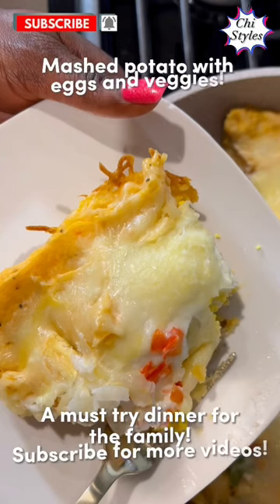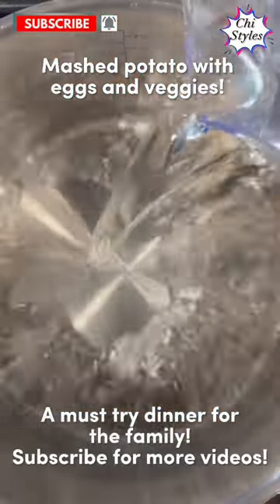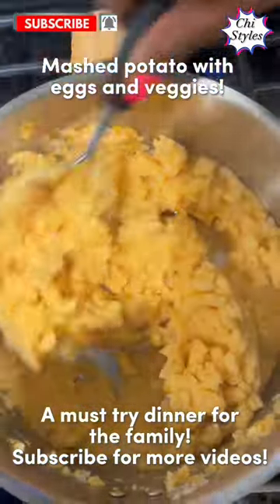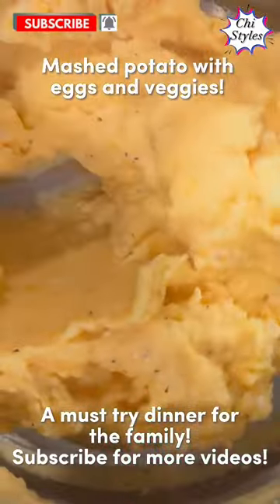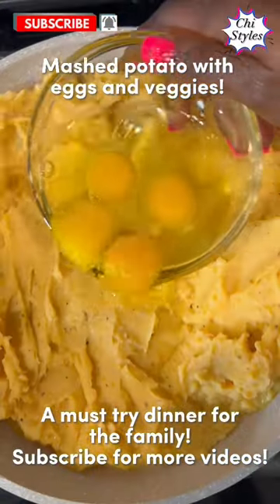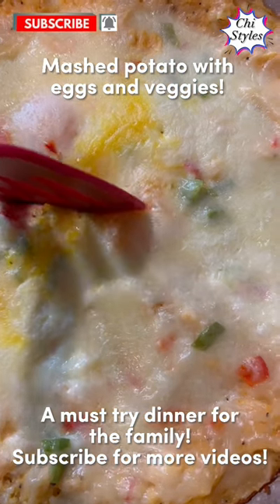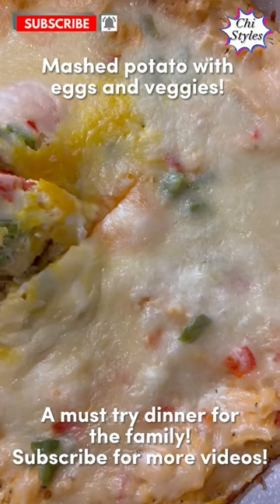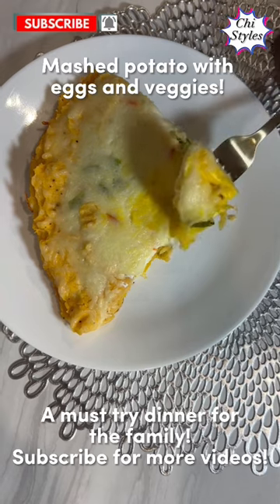MASHED POTATOES WITH EGGS AND VEGGIES! THIS DINNER IS A MUST TRY! | Chi Styles